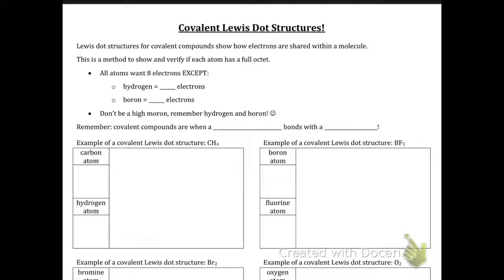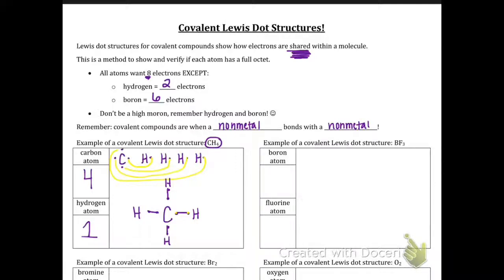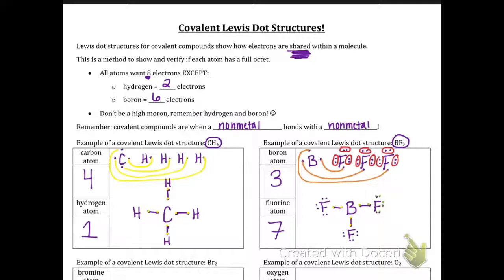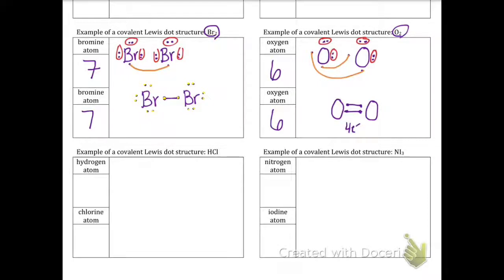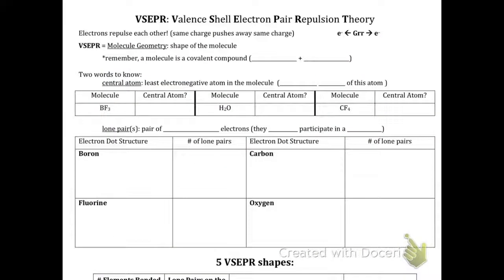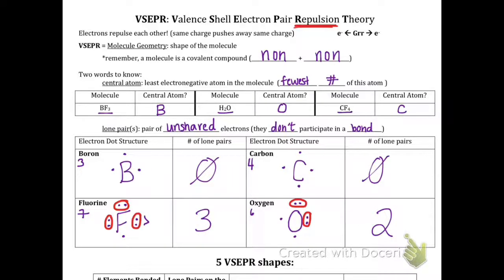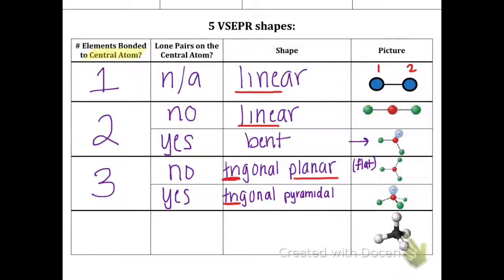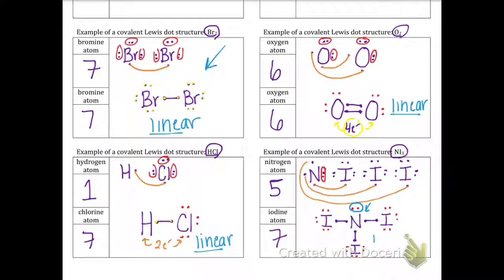Bonding Part 9 Covalent Lewis & VSEPR Notes